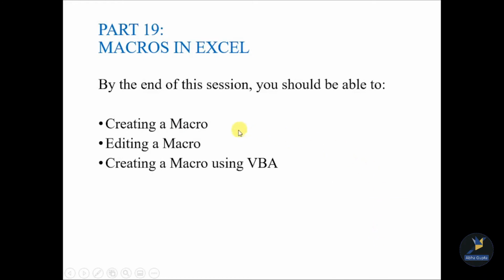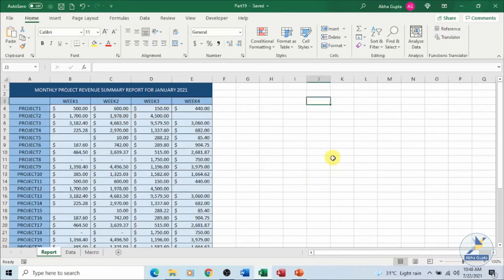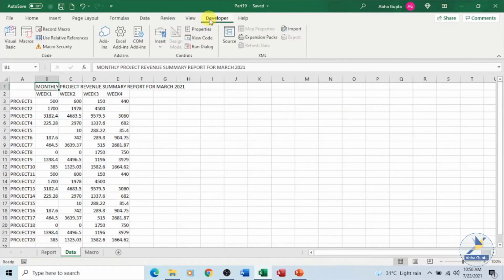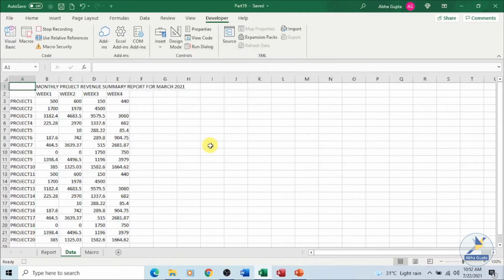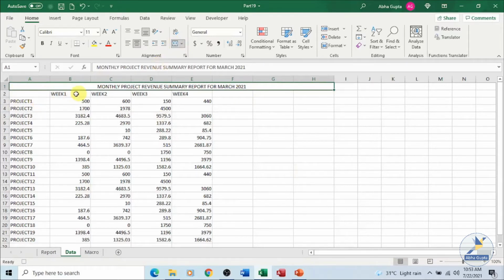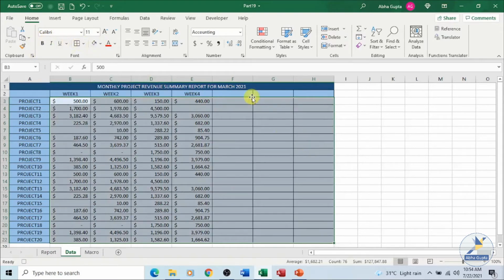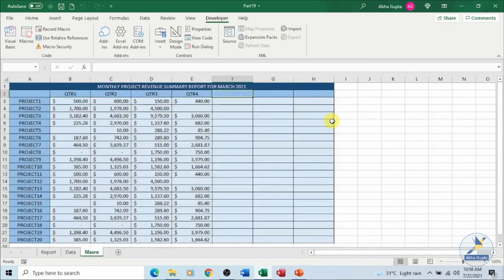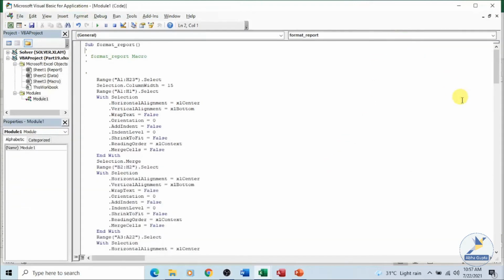Part 19: Macros In Excel | Excel Advanced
-Creating a Macro
-Editing a Macro
-Creating a Macro using VBA